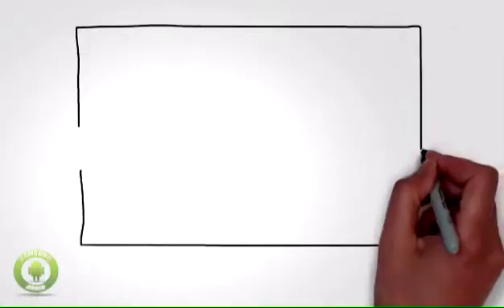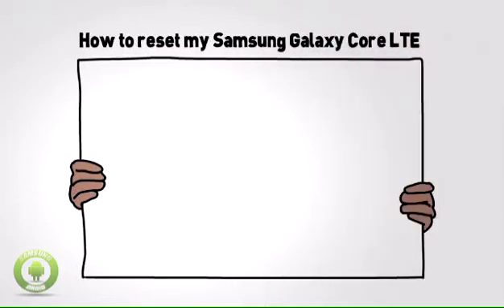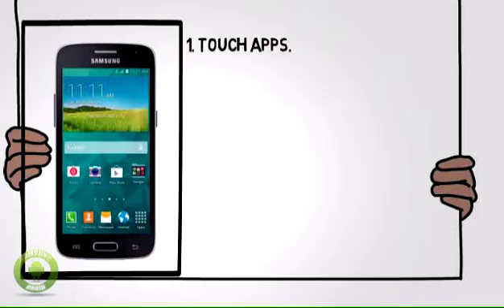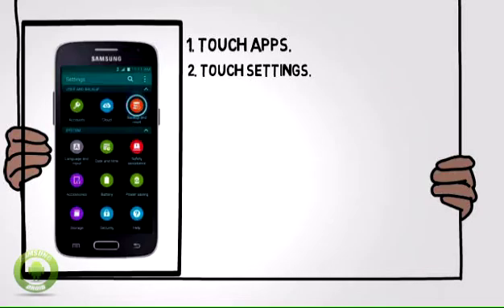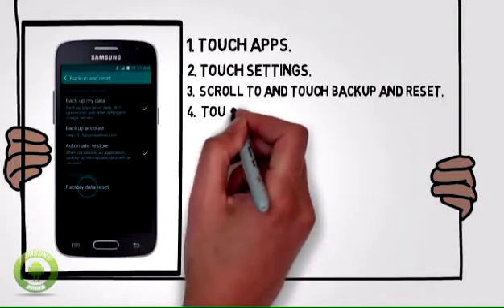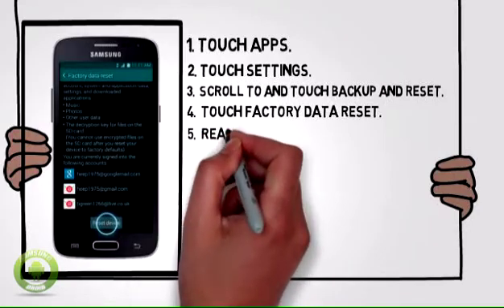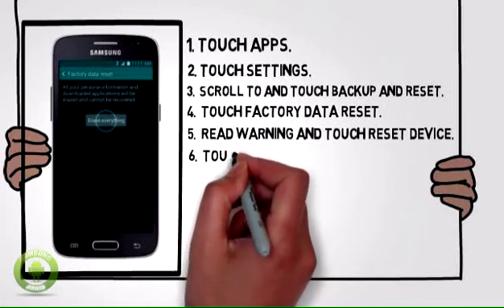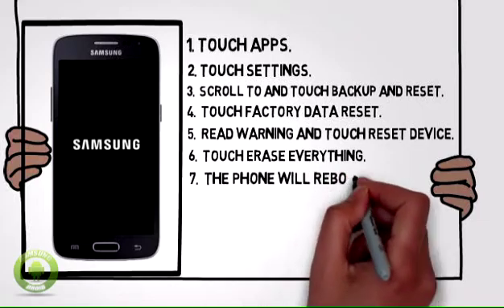Samsung Galaxy Core LTE - How to reset my Galaxy Core LTE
Samsung Galaxy Core LTE - This Video tutorial about How to reset my Samsung Galaxy Core LTE